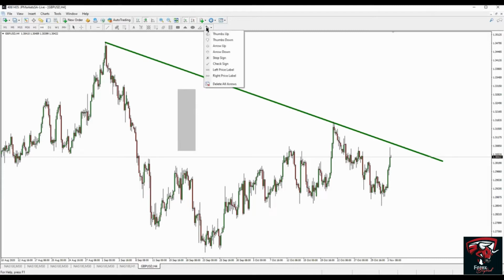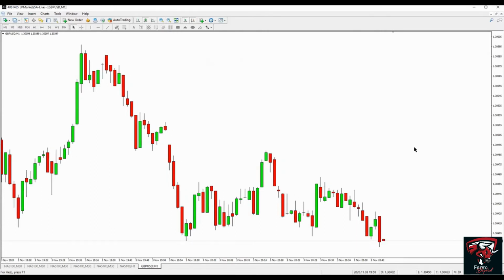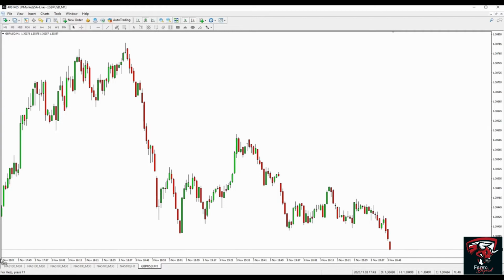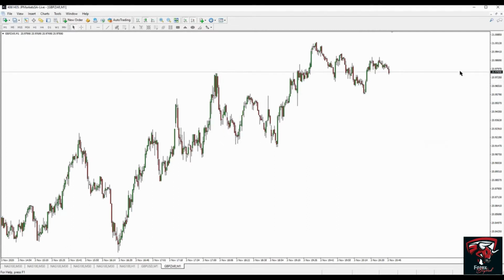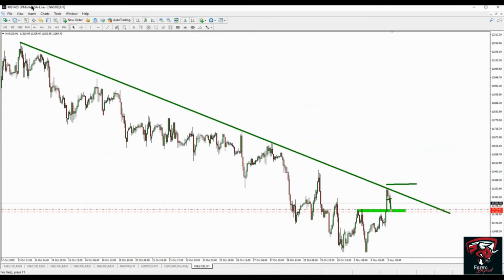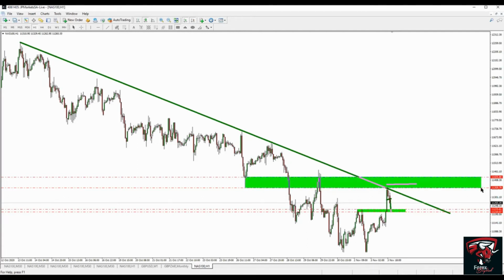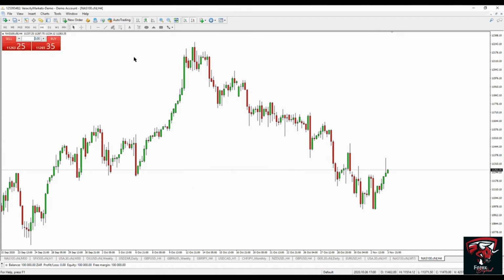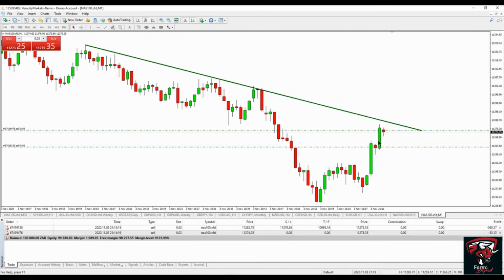HIW TO SPOT the BEGINNING & END OF A TREND WHEN TRADING FOREX